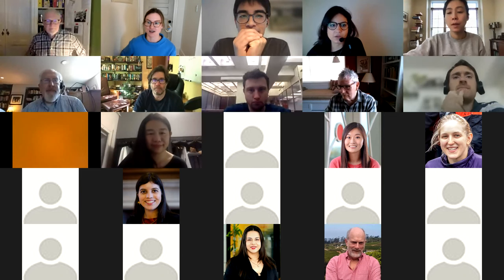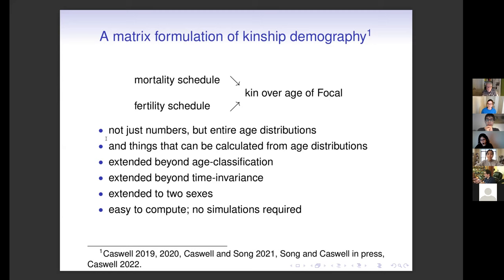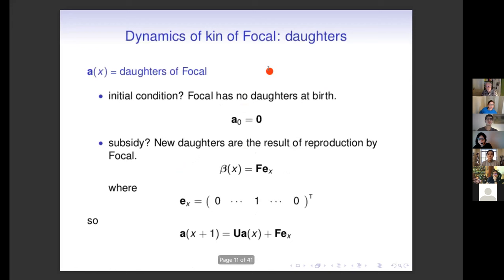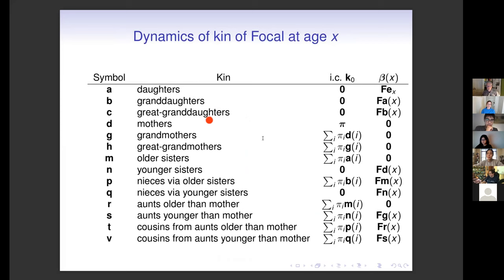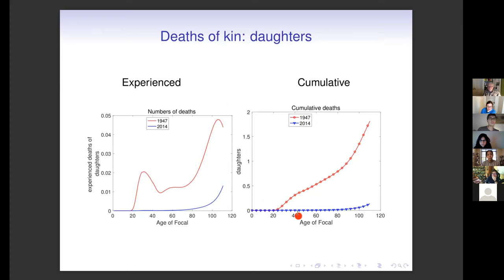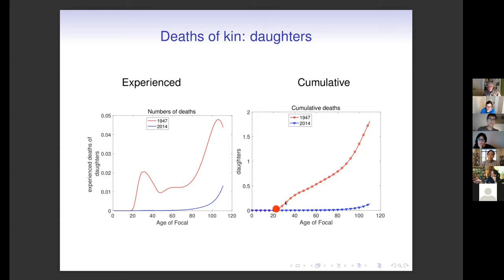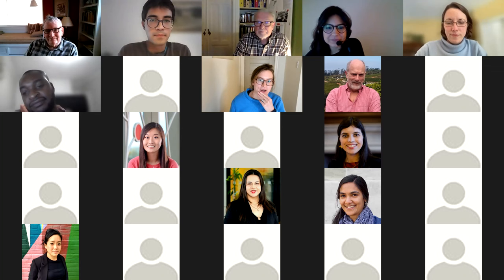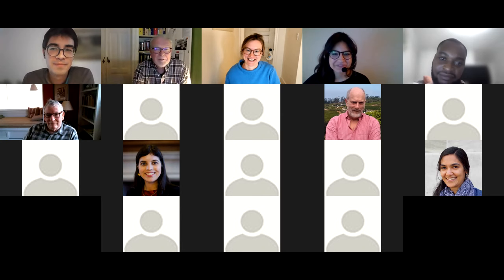Formal Demography Working Group Meeting 4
Hal Caswell and Diego Alburez on kinship methods